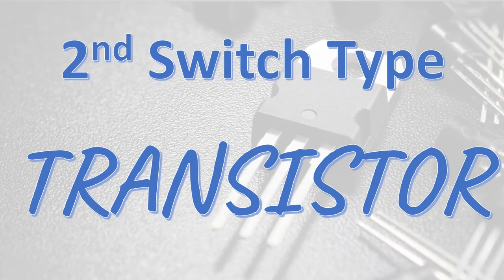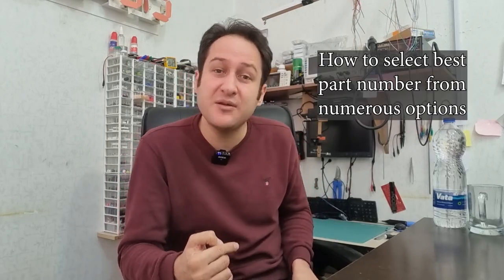3 Major switch types in circuits!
Imagine that you have an AC lamp or a DC motor and you want it to turn on and off automatically, not by pushing a button or something like that. In this case, what switch should you use to get the best results? You have many choices, triacs, transistors, relays and some other stuff. Which one is best for your load? Switches are integral members of any circuit or any electronic product, because of that it is critical to know about them and select them with scrupulosity. In a very basic classification, switches fall into two main categories, mechanical and electrical switches. The main topic in this video is about electrical switches but in the beginning we will take a brief look at mechanicals. Mechanical switches are physical switches, which must be activated physically, by moving, pressing, releasing, or touching and so on. For example, DIP switches, slide switches, push buttons, tactile switches, toggle switch, rocker switches, limit switches, joysticks, et cetera. On the other side there is electrical switches, which do not require any physical contact in order to control a circuit and they are activated by electrical signals and they let us automate processes, because they do not require human operator to start or stop things and processes. there is 3 main factors to choose a switch type for a load; current type, speed and signal type; also there is other factors like weight or price and so on which is not as important as our main factors. You must consider these 3 parameters in order to selecting the proper switch type: Parameter Number 1: Current type your load works with, (I mean AC or DC; for example this fan works with AC and this motor works with DC) Parameter Number 2: How fast you are going to switch (if you intent to just turn a light bulb ON and OFF then you does not need much fast switch, but maybe you have to dim a light bulb by switching the bulb ON and OFF very fast, in this case you need a fast switch) And Parameter Number 3: importance of signal details (sometimes you are going to switch signals like sound or video, in this case you have to choose a switch to keep signal shape and details) Now that we considered 3 main factors, it is time to select a proper switch. Let’s take a brief look at those electrical switches. First Switch Type: TRIAC Triacs are AC switches and they are very fast, silent and they can switch on or off many times or almost unlimited. There are many details about triacs and how to select proper part number of them (like package type, power dissipation, maximum current, and whatever) but those details is not related to subject of this video. Next week I will release a specific video about triacs to cover many details about them. I will cover best way to connect a triac to microcontroller, how to select best part number from numerous options for a particular load, precautions and so on. Second Switch Type: TRANSISTOR Transistors are DC switches and they are very fast, silent and they can switch on or off many times or almost unlimited. Also transistors have many parameters (like collector-emitter voltage, maximum collector current, HFE, whatever) and they are available in numerous packages and types out in market and it is very important to select best part number for a particular load. I will cover detail about transistors in one of my next videos. Third Switch Type: RELAY Last switch that I will talk about it is relay. Relays can switch either AC or DC and even media signals like Sound or video but they are very slow because they include a mechanical contact (they can switch ON or OFF utmost 10 times per second) and have limited times to switch on or off. They will lose their quality after a certain number of toggles. Relays make sounds and in same condition they are more expensive than triacs or transistors. You must think about how awful relays are by what I said; slow, noisy, expensive, and limited times of switching. I think there is a confusing question. What make relays valuable? With those disadvantages, why relays do not disappear from designs? In addition to ability of relays to switch either AC or DC currents, there is at least two other factors to make relays valuable. First one is isolation and second one is keeping signal details. I will explain these items in next videos. to summarize the content, I have to say if your load works with AC, you can use either relay or triac but best choice is to use triac and if your load works with DC, you can switch it using either relay or transistor but it is better to use a transistor and if your circuit needs to isolate control section with load and power sections or you have to keep signal details, like sound or video or something like that, you have to use relays.